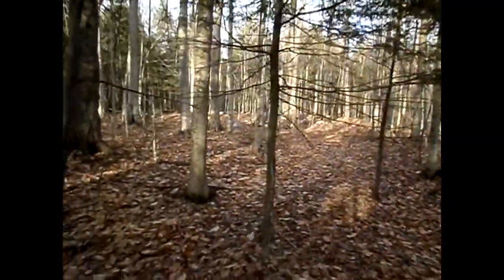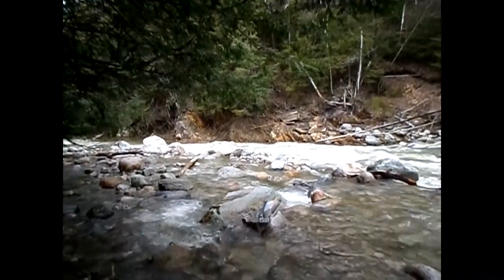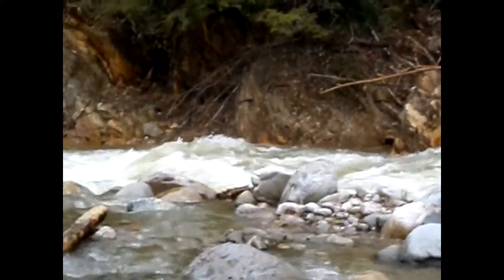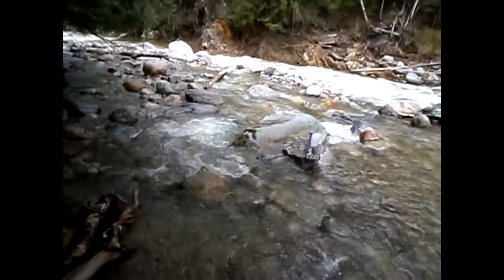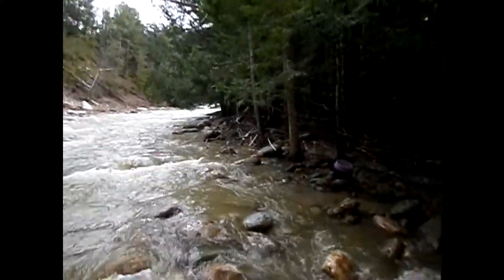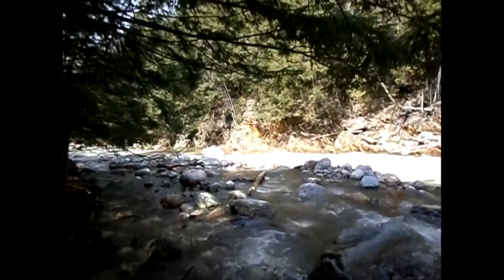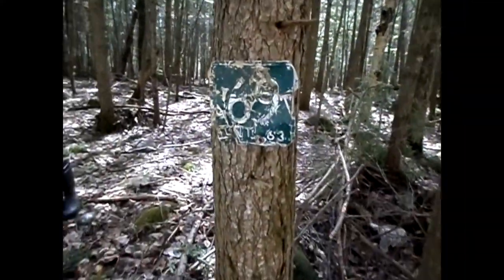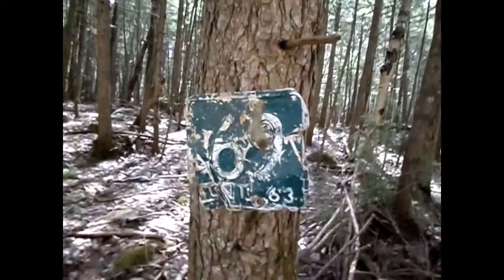Sampling - Wicked Raging Water - No Crossing Today!